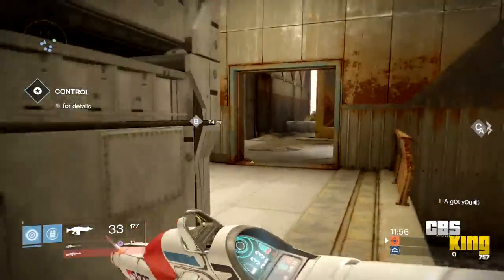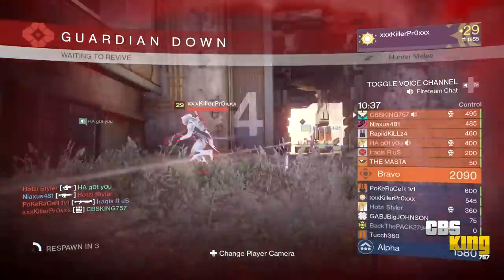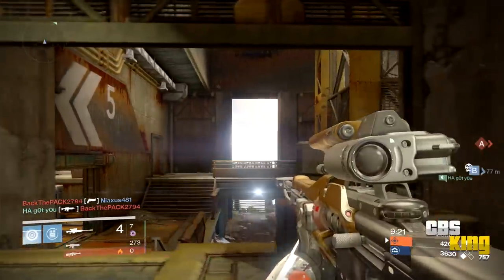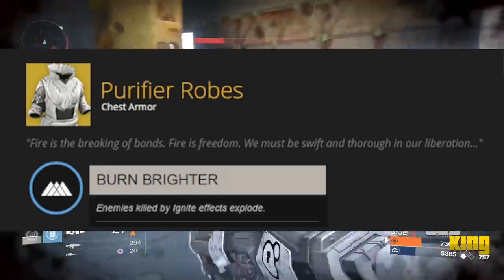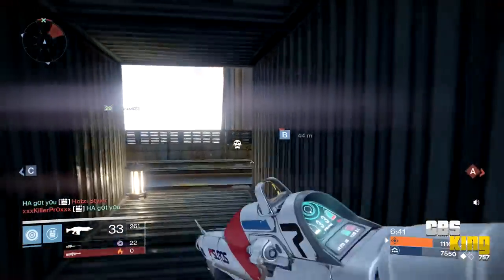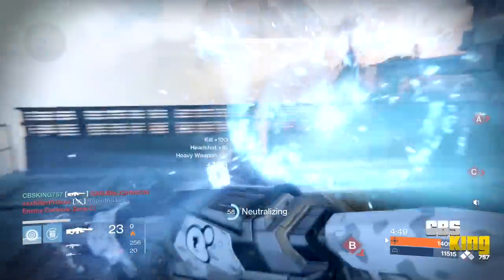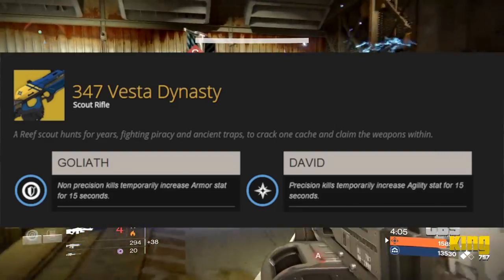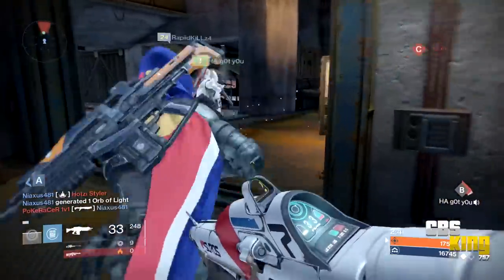★ Destiny - "HOUSE OF WOLVES" "ALL EXOTICS" “DLC” “WEAPONS AND ARMOR" “347 VESTA DYNASTY” CBSKING757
★ Destiny - "HOUSE OF WOLVES" "ALL EXOTICS" “DLC” “WEAPONS AND ARMOR" “347 VESTA DYNASTY” “EXOTIC SCOUT RIFLE” CBSKING757

*House of Wolves is the second confirmed DLC for Destiny. It will involve hunting the Fallen members of the House of Wolves who have betrayed the Queen of the Reef.

COUNT - 2193

random tags to diversify my audience.  Ignore